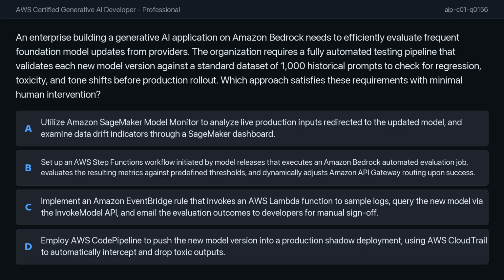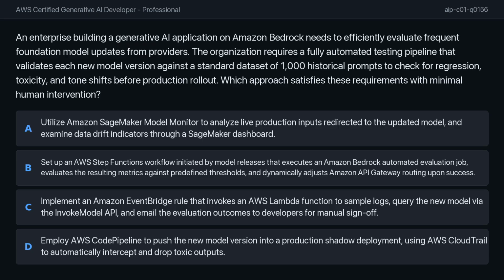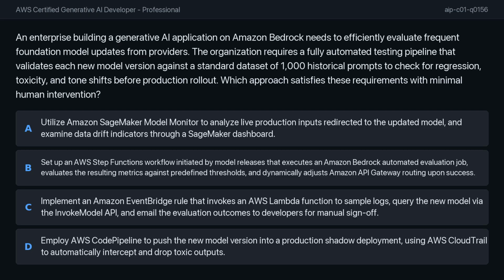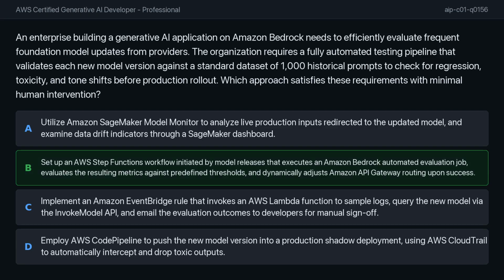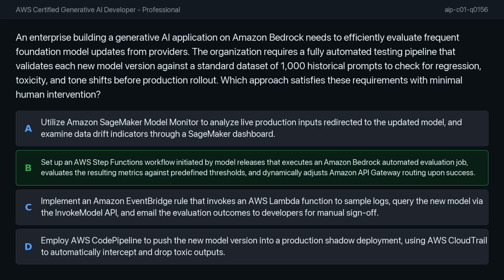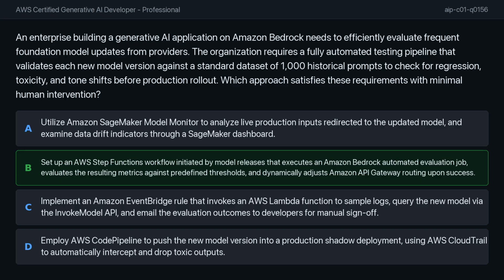Certingo | AWS Certified Generative AI Developer - Professional (AIP-C01) — Question 156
🎯 Getting ready for the AWS Certified Generative AI Developer - Professional (AIP-C01) certification? Practice FREE with a real exam demo

📚 AWS Certified Generative AI Developer - Professional (AIP-C01) | Question 156

An enterprise building a generative AI application on Amazon Bedrock needs to efficiently evaluate frequent foundation model updates from providers. The organization requires a fully automated testing pipeline that validates each new model version against a standard dataset of 1,000 historical prompts to check for regression, toxicity, and tone shifts before production rollout. Which approach satisfies these requirements with minimal human intervention?

🎯 Category: Testing, Validation, and Troubleshooting
🧠 Stop memorizing random questions: unlock the full question bank, timed exam simulations and spaced repetition (SRS) that tells you when to review each topic